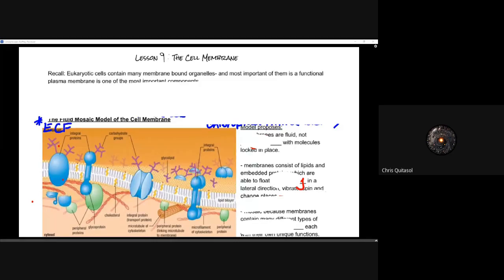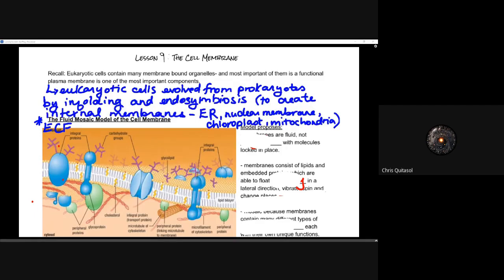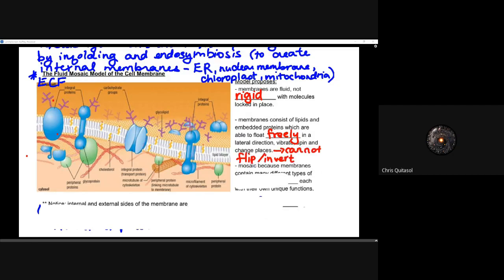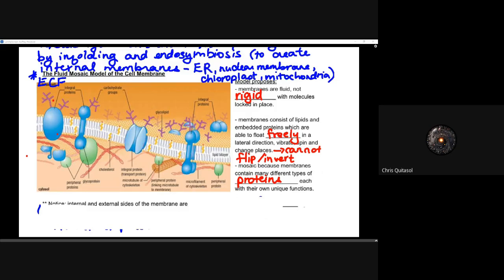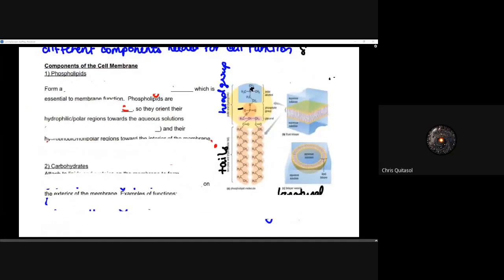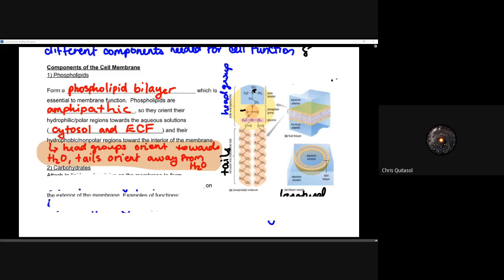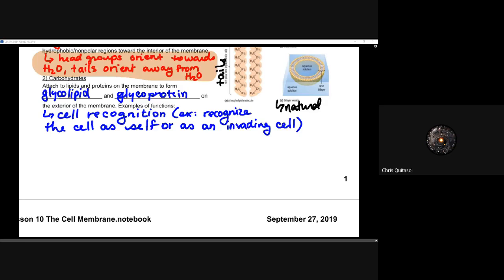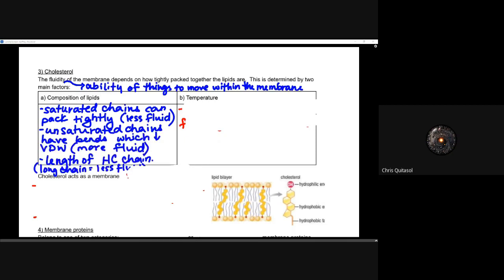SBI4U Lesson 9